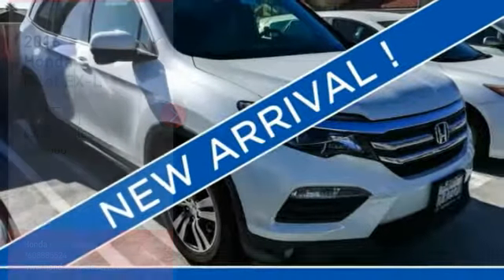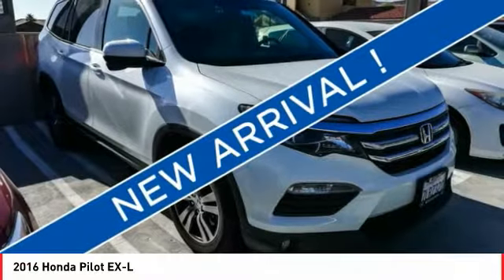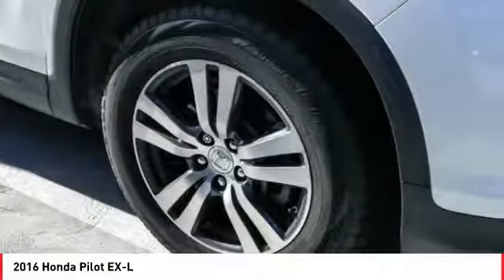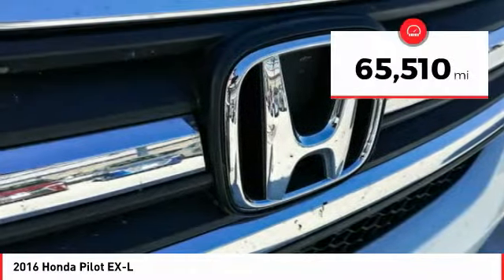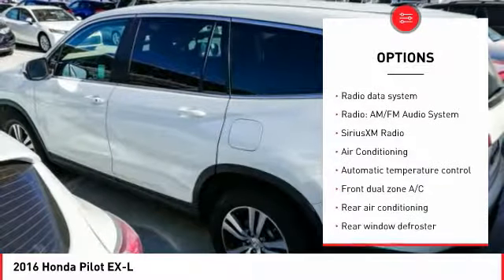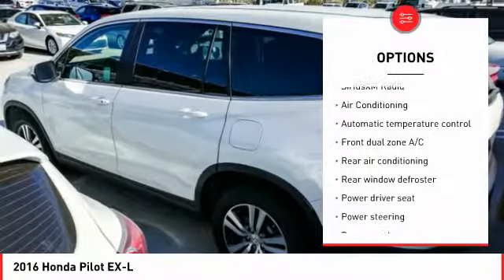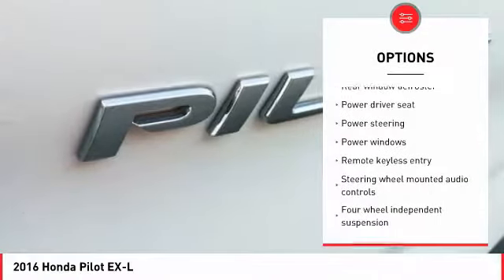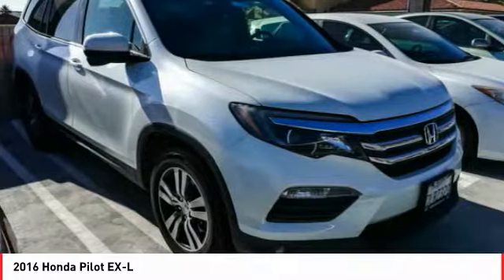2016 Honda Pilot Cathedral City CA 819537A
2016 Honda Pilot EX-L

brAwards:br * 2016 KBB.com 16 Best Family Cars Three-Row Crossover/SUV * 2016 KBB.com Best Buy Awards Winner Mid-Size SUV/Crossover * 2016 KBB.com Brand Image Awardsbr2016 Kelley Blue Book Brand Image Awards are based on the Brand Watch(tm) study from Kelley Blue Book Market Intelligence. Award calculated among non-luxury shoppers.  Kelley Blue Book is a registered trademark of Kelley Blue Book Co., Inc.brbrReviews:brbr * The Pilot's interior is versatile, with roomy rear seats; no shortage of clever storage solutions; ride is smooth and compliant in most conditions; better fuel economy than rivals; all-wheel-drive system handles poor weather with ease; high-tech safety features are available on most trims. Source: EdmundsbrbrbrHonda of The Desert has just completed a multi-million dollar renovation including a state-of-the-art, spacious and highly customer interactive Showroom. Vehicle Service Area, Parts and Accessories Boutique, Customer Lounge and New Owner/Vehicle Delivery Center. Featured amenities include: Customer Lounge / Tranquility Area, Complimentary WiFi and high speed data terminals. Exclusive Children's Play Area, Complimentary beverages. Free shuttle service to and from the dealership. HONDA CERTIFIED USED, NEW, FIT, CLARITY, CIVIC, ACCORD, CR-V, CRV, PILOT, ODYSSEY CIVIC HATCH, SI, TYPE R. Our sales staff is non-commission! That means we're interested in helping to find the right vehicle for you, regardless of price.